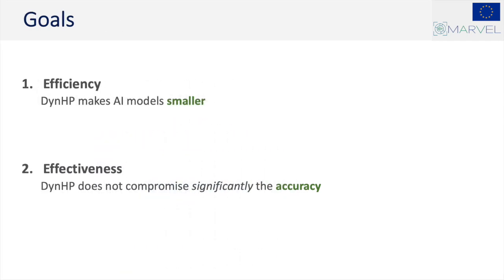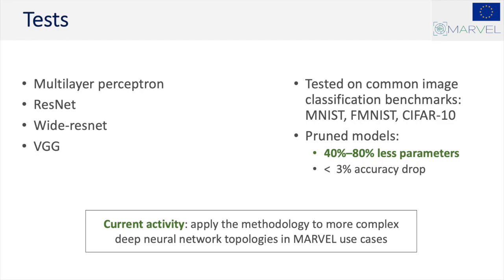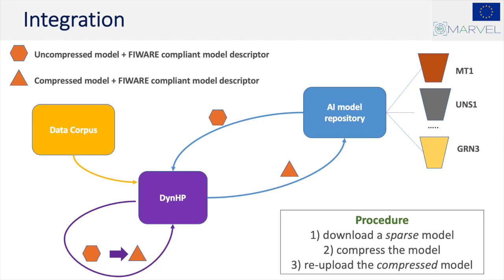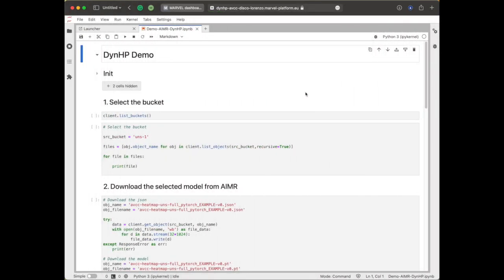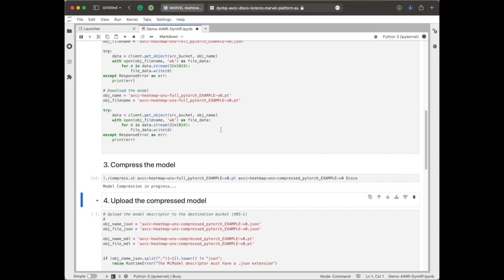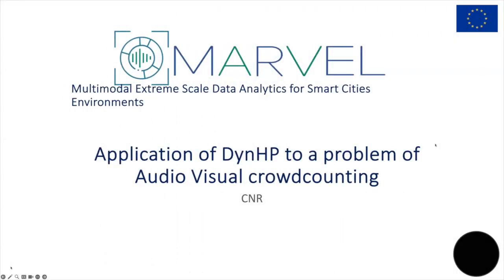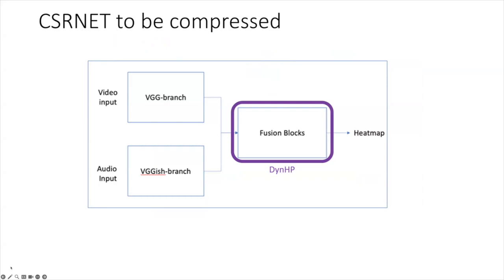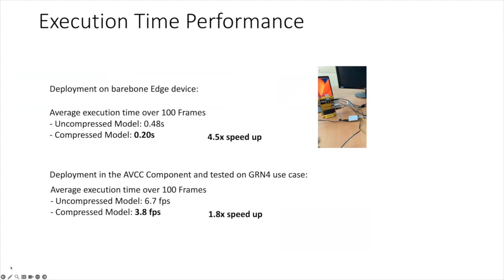MARVEL Assets Demo Series - DynHP (Updated)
MARVEL Assets Demo Series - DynHP

Component: DynHP
Type of component: Methodology
Owner: CNR
Expected TRL: 4
Licensing: MIT

DynHP makes it possible to execute the interference and training steps of audio-video real-time analytics on devices with limited compute capabilities at the edge of the network, which otherwise cannot be used due to insufficient memory or energy or processing resources.

MARVEL is a Research and Innovation Action (RIA) project, so the expected Technology Readiness Level (TRL) is 5-6 on average, which involves a real-life environment technology validation and demonstration. This will be achieved, mostly, with the validation of the assets in the industrial-relevant smart city environments of Malta, Trento, and Novi Sad. Most of the assets will be tested in the MARVEL use cases.

The expected MARVEL framework will consist of 29 technologies developed under the project scope classified as: Software/Hardware Developments, Methodologies, and Services